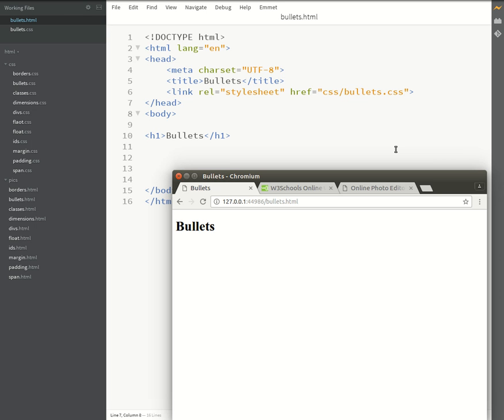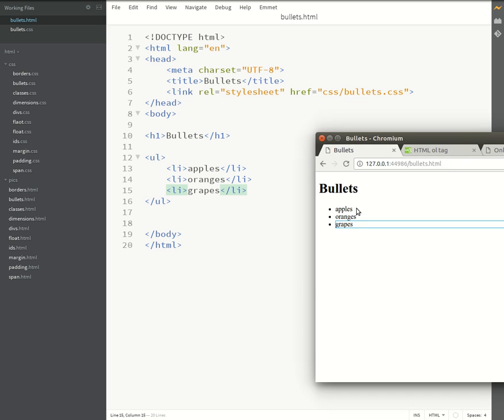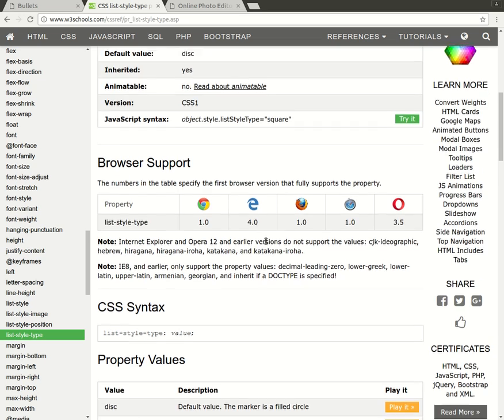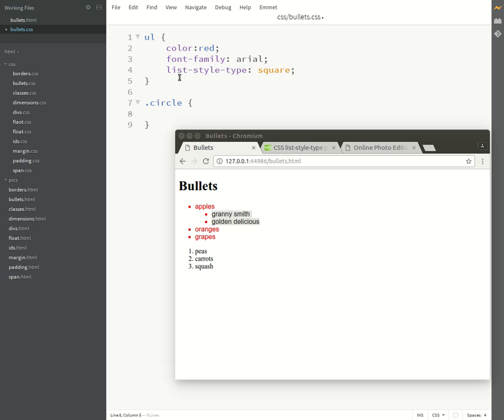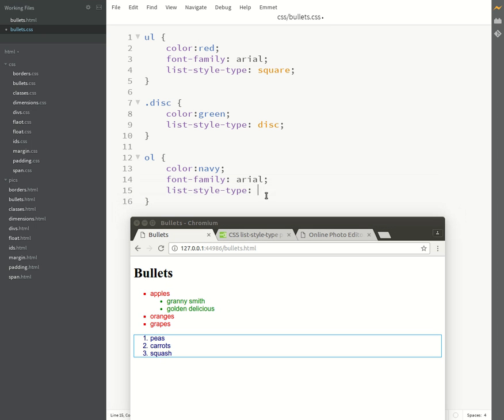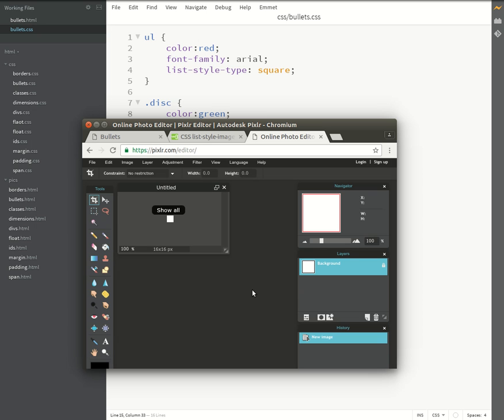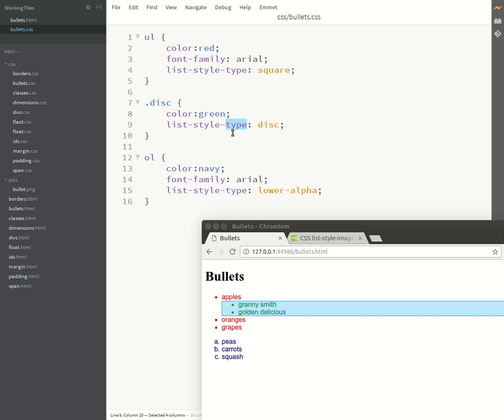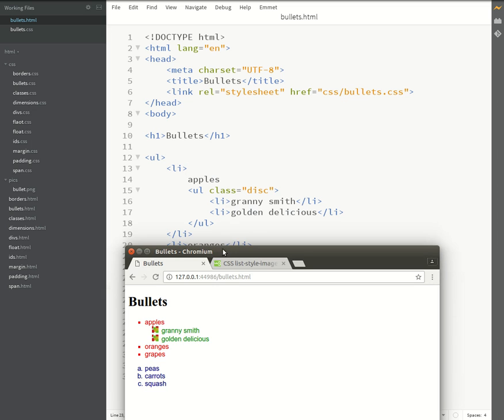34 Bullets | HTML Course